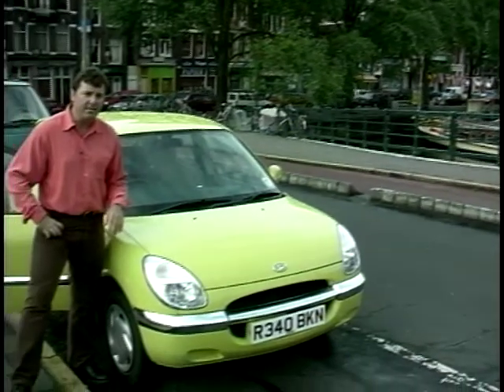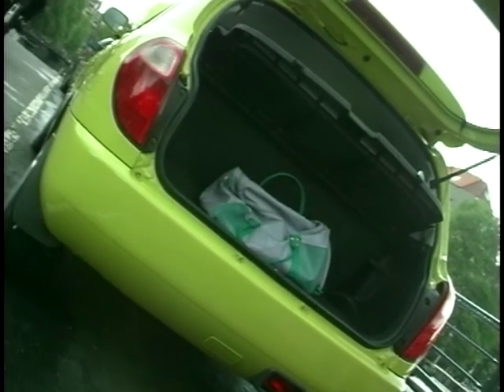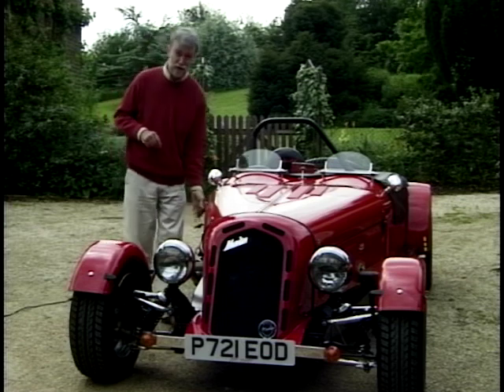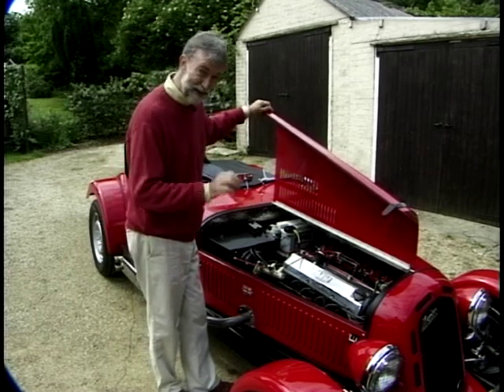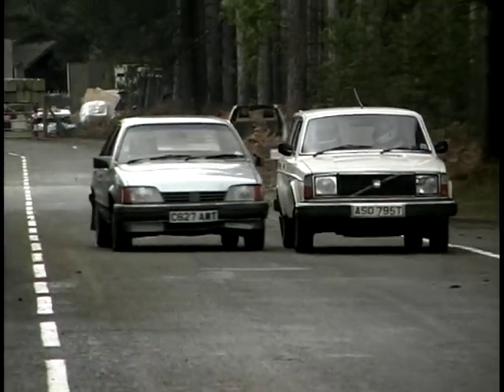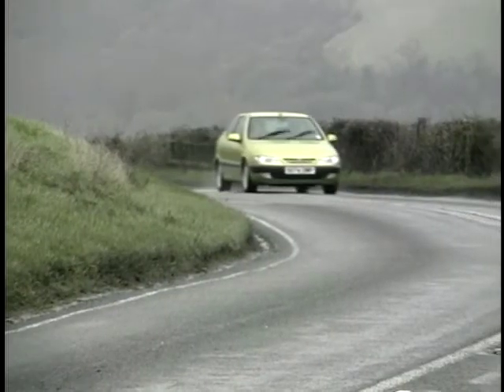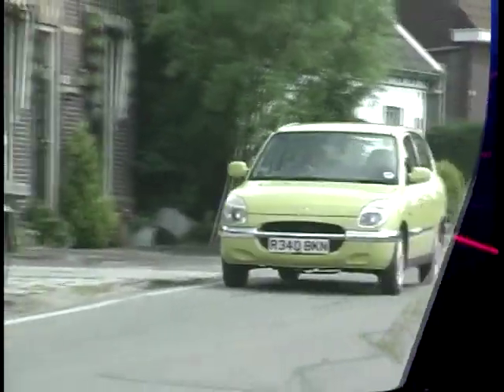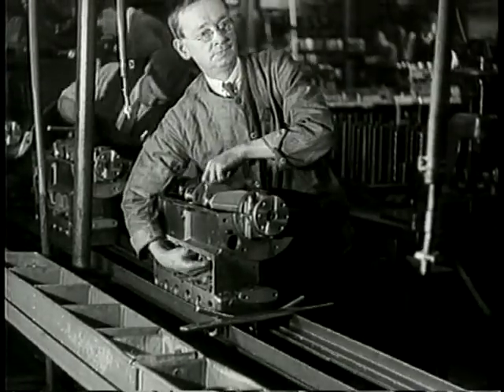Motor Week: Season 2, Ep. 17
In this episode of 'Motor Week', Howard Stableford checks out the Daihatsu Sirion, Chris Goffey takes a look at the Marlin Sportster and Mike Rutherford discovers how to drive 'assertively'.

Social Media